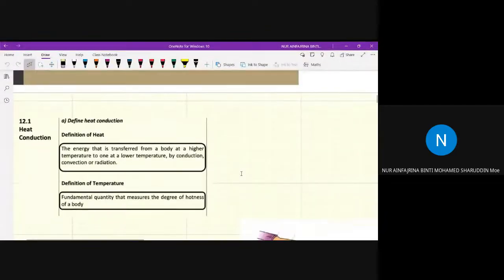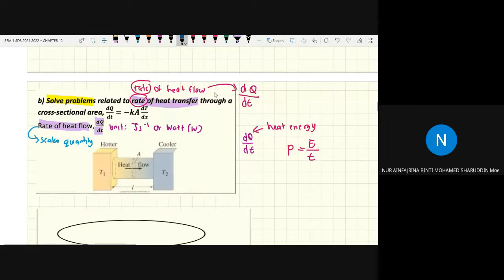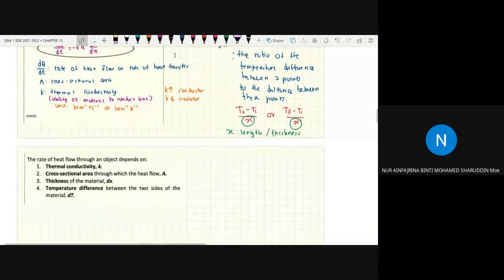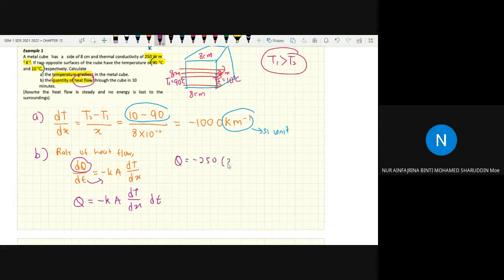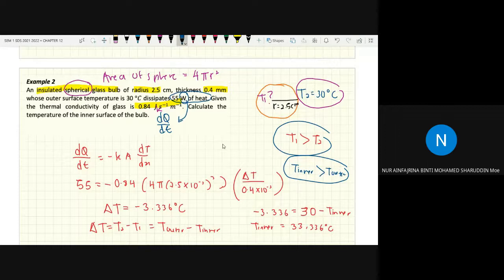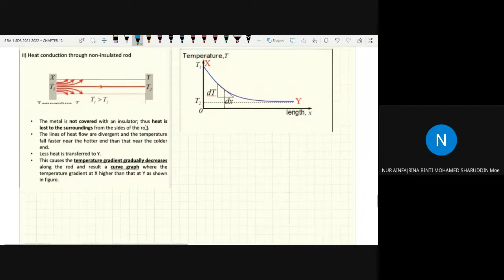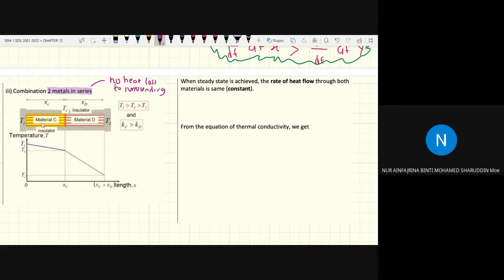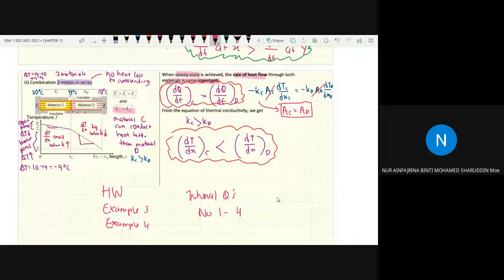C12 Part 1 H1T5